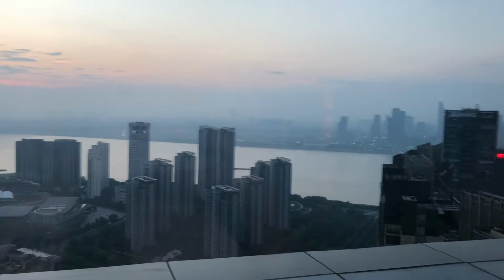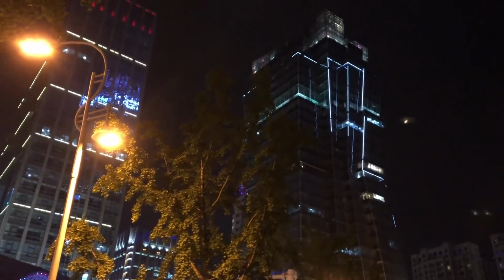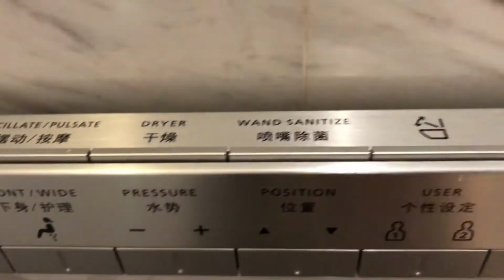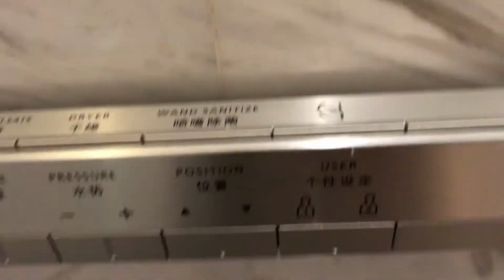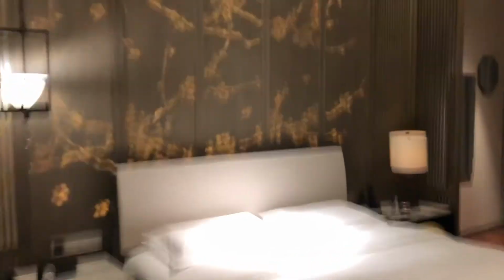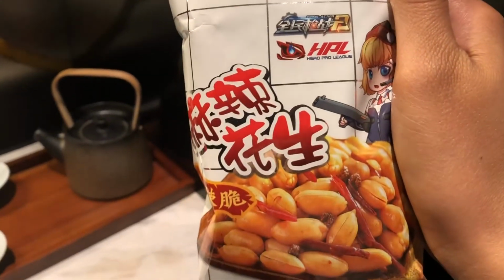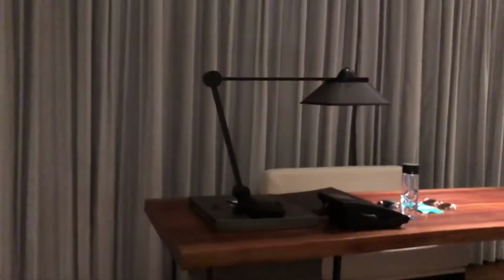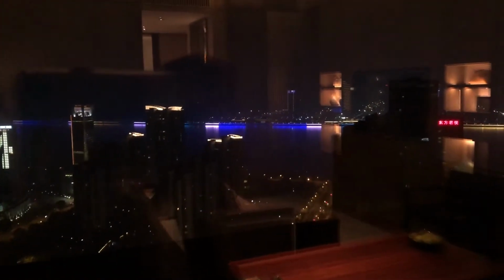Liz Does Travel: China! (Hotel: Park Hyatt Hangzhou)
✈️Welcome to Liz Does Travel!

I’m taking you along a trip I took to China for work 🌟 It was super short! I was only there for maybe 36 hours 😱 but I still wanted to share it with you❤️

Hotel: Park Hyatt Hangzhou

Helping you upgrade the ordinary without breaking the bank! A lifestyle blog dedicated to・Fashion・Food・Health・Beauty・DIY・Travel・Fun・ Life in Los Angeles + Beyond!